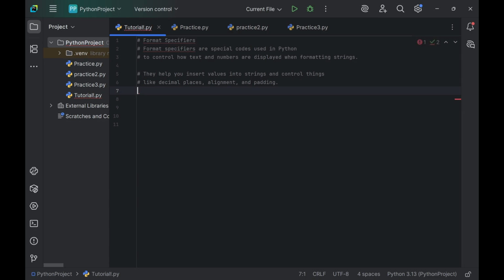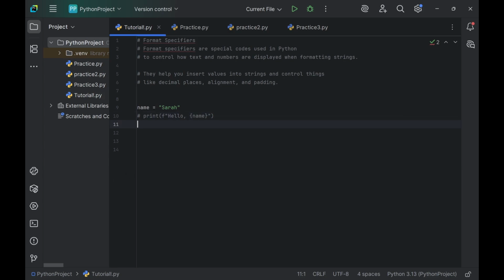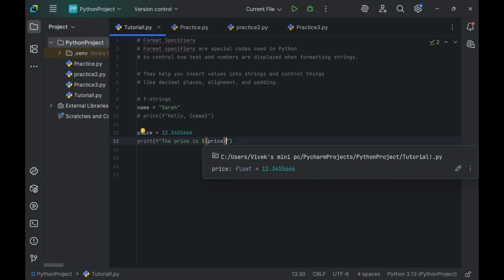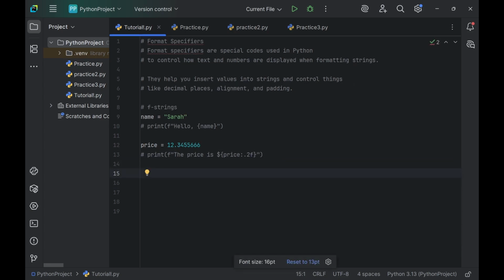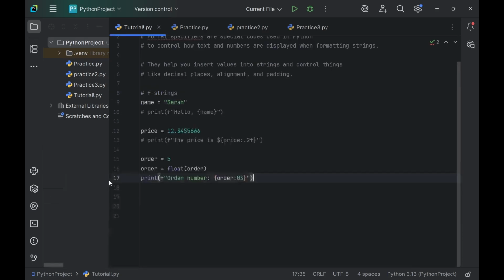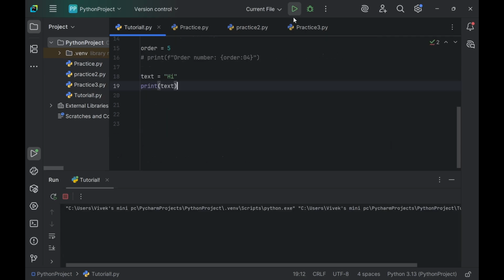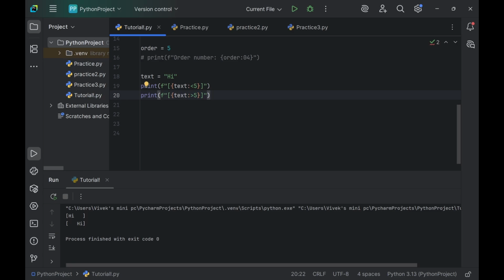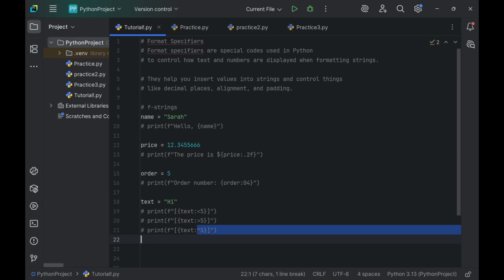100 Days of Python – Format Specifiers & f-Strings Explained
Welcome to another lesson in my 100 Days of Python series!
In this video, we’re learning how to control the way text and numbers look in Python using f-strings and format specifiers. From rounding decimals to aligning text and padding numbers — this is where Python output starts looking polished.

🎓 What you’ll learn:
• How to use f-strings for cleaner formatting
• Precision formatting for rounding numbers to decimal places
• How to pad numbers with spaces or zeros
• How to align text left, right, and center
• Tips for making your printed output more readable

🖥 I’m learning Python one step at a time and teaching everything I learn along the way.